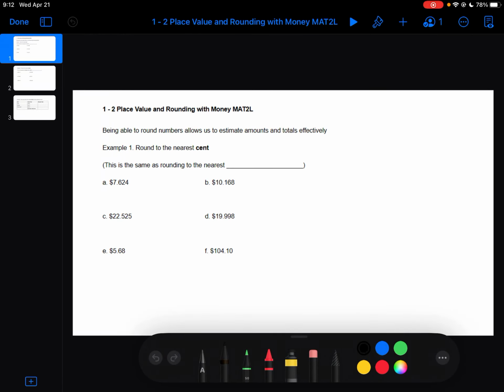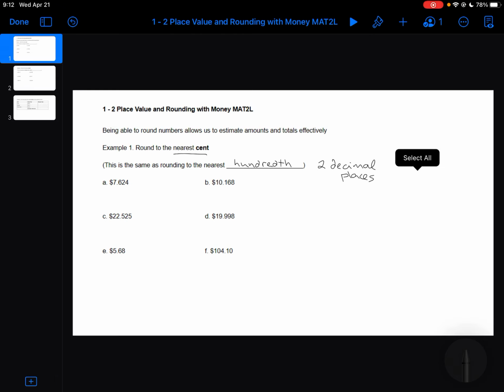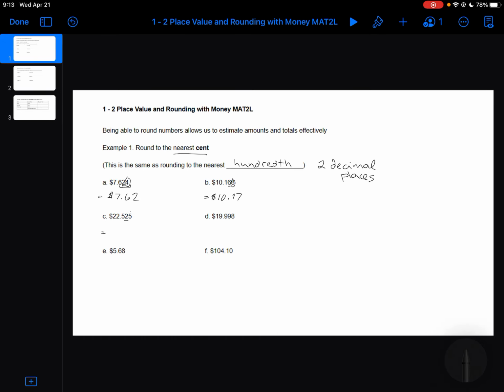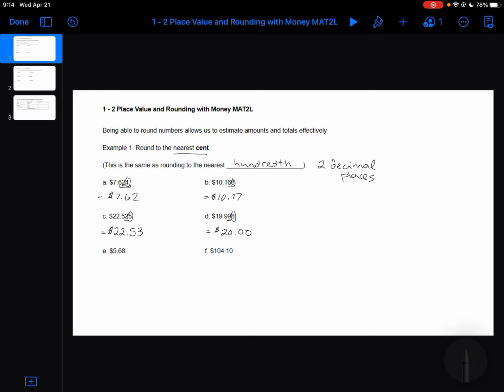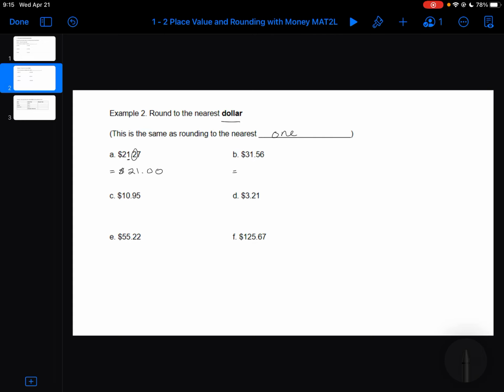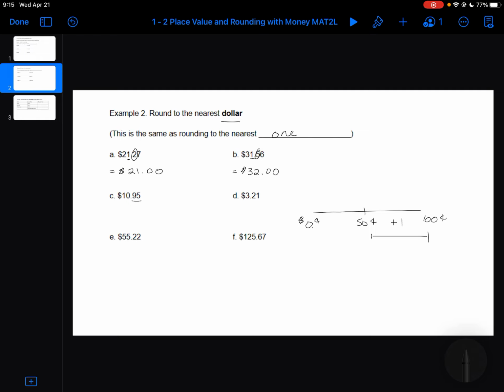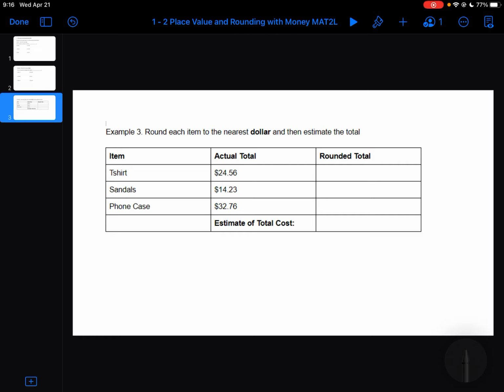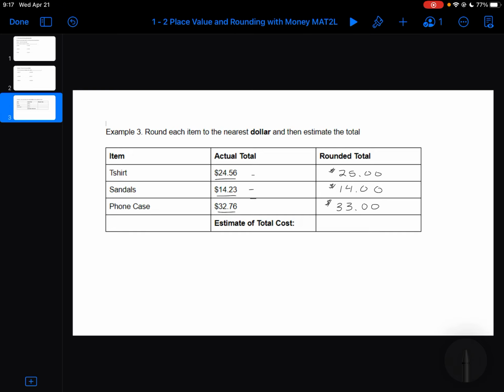1-2 Place Value + Rounding with money mat 2l